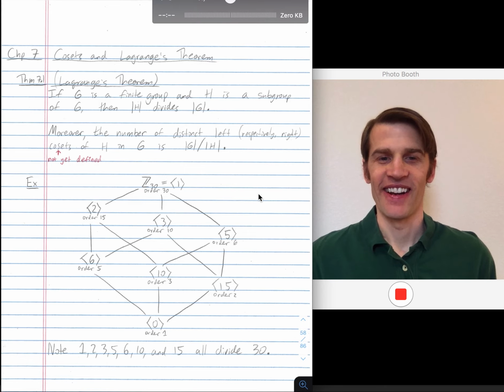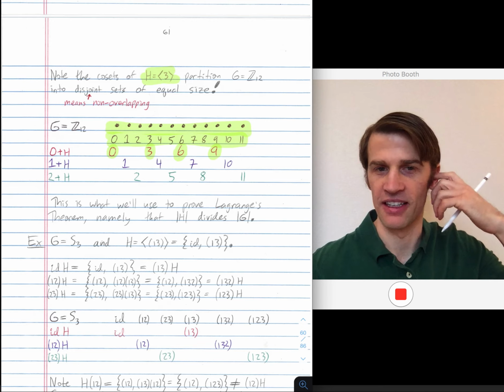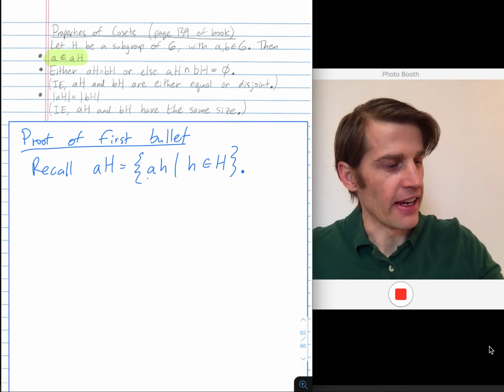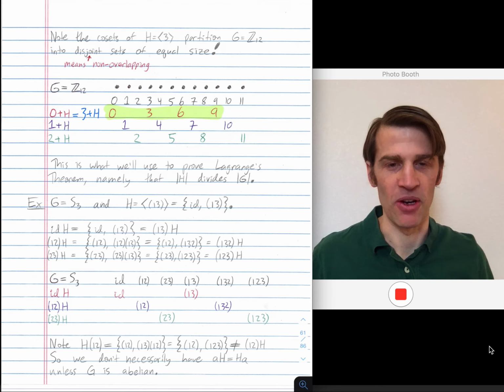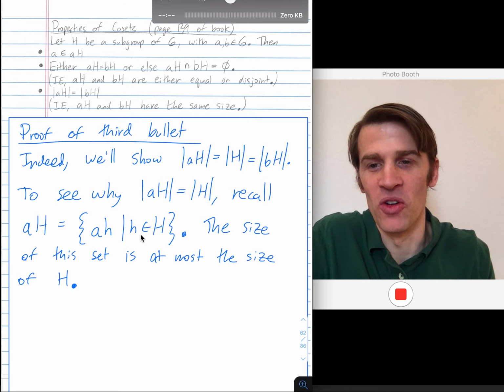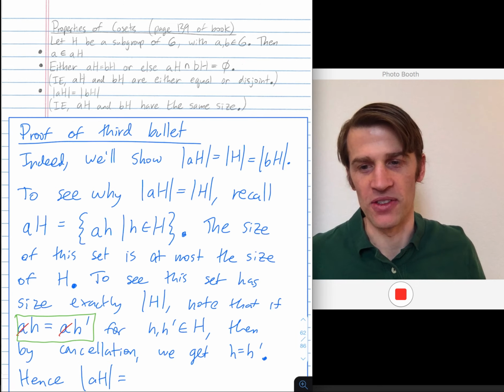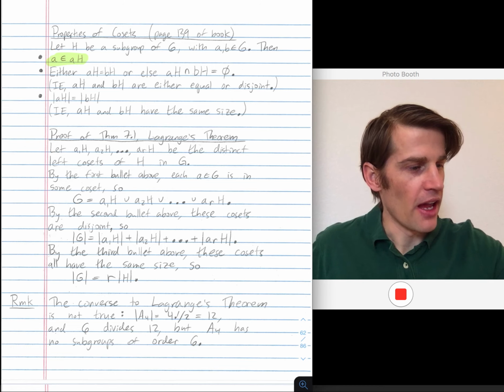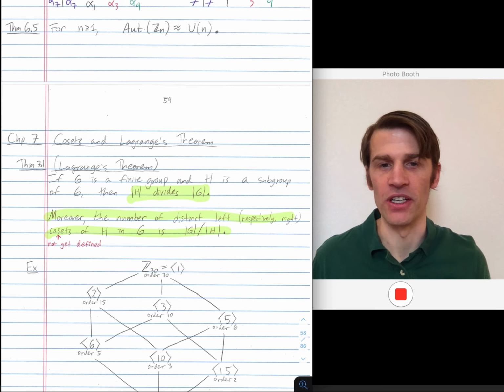Abstract Algebra. Cosets and their properties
Title: Abstract Algebra. Cosets and their properties

Abstract: We discuss important properties of cosets. We then use these properties to prove Lagrange's theorem, which says that the size of a finite group is divisible by the size of any of its subgroups.

This video accompanies pages 60-62 of the class notes for an "Introduction to Abstract Algebra" class